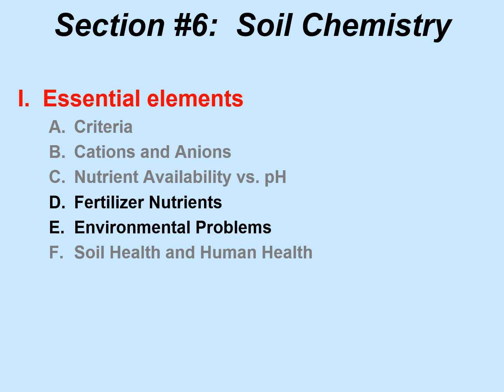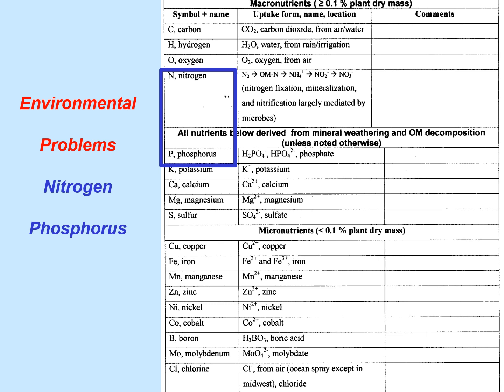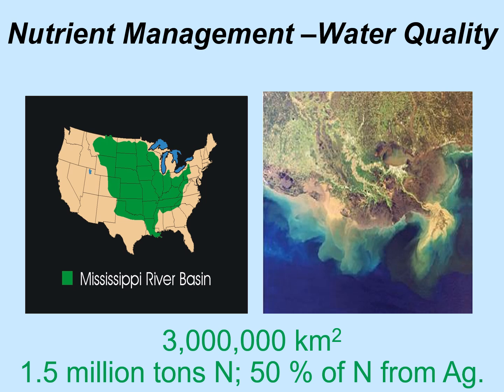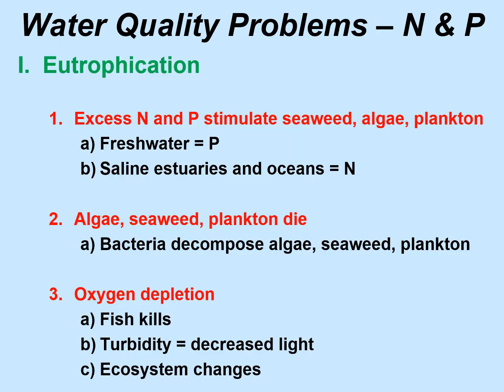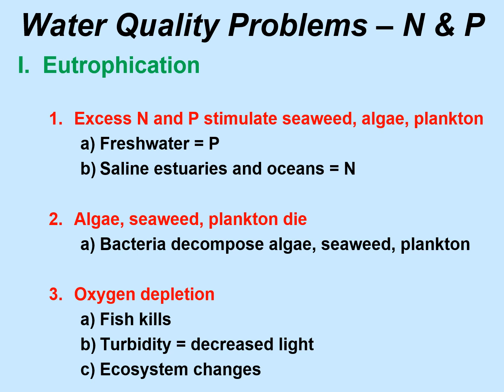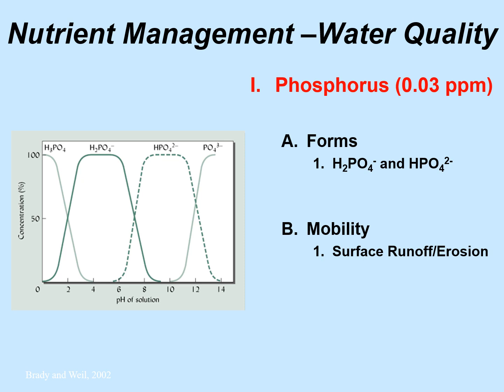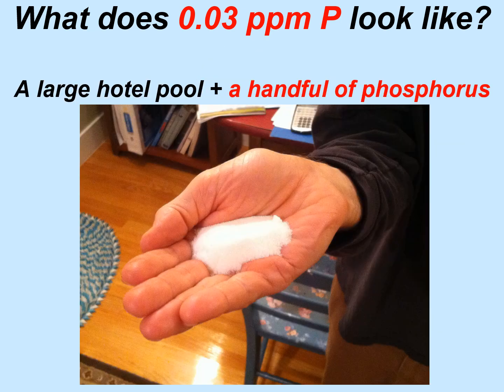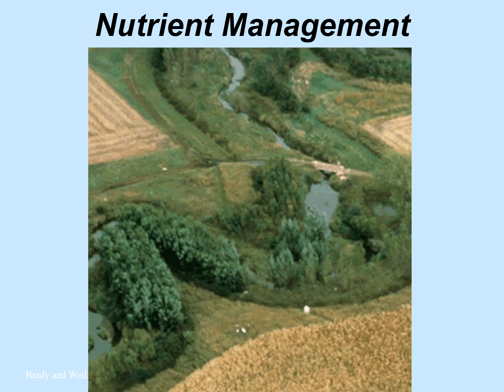Screencast 3: Environmental Problems SS 120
This video was created for my Introductory Soil Science course is discusses environmental problems associated with the overload of nutrients to waterways.